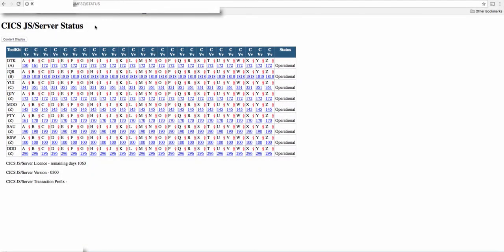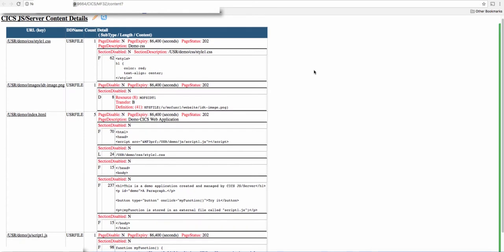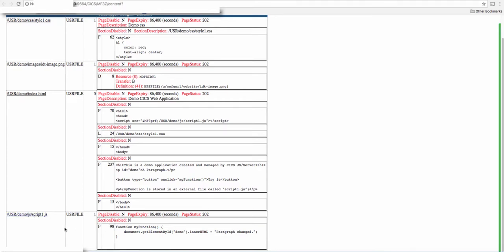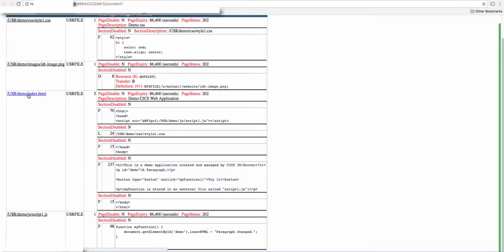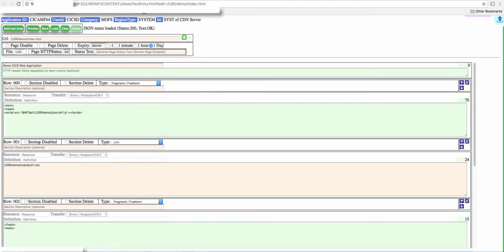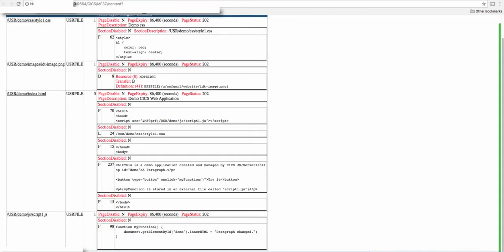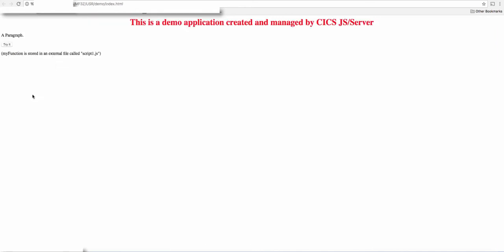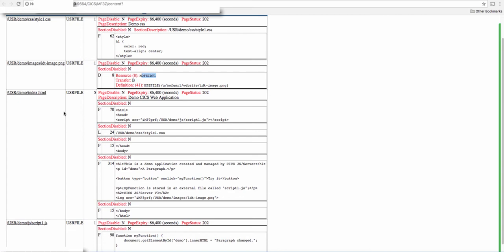CICS JS Server - Edit a simple CICS Web Application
In this short video clip we demonstrate CICS JS/Server being used with a Google Chrome Web Browser to edit and serve a simple CICS Web Application.